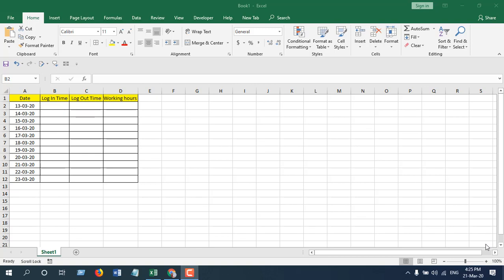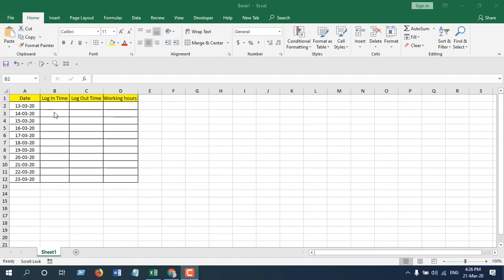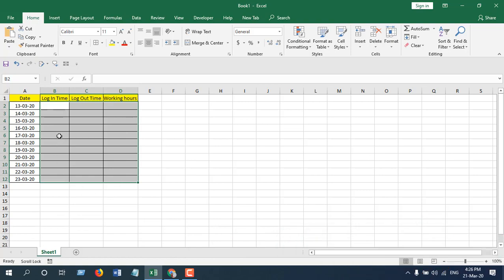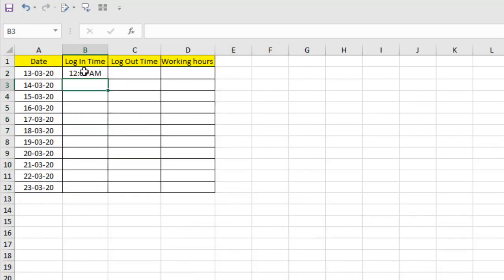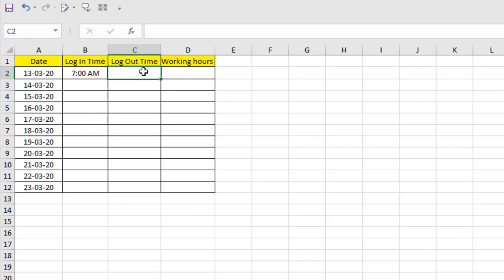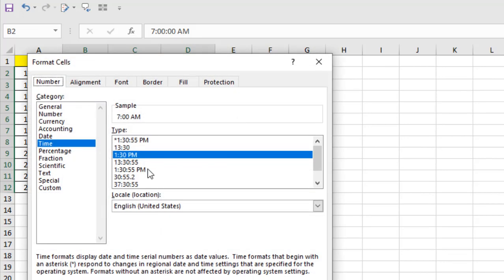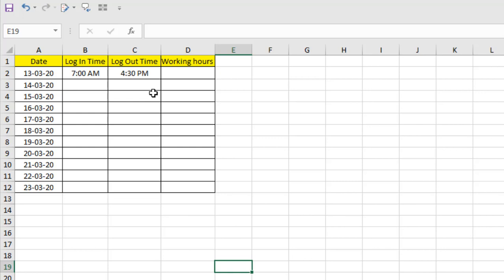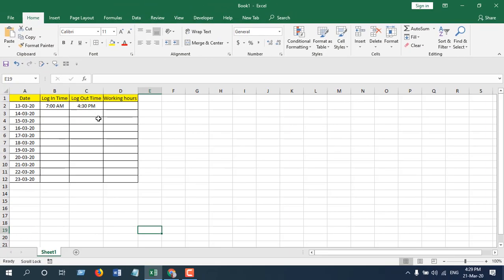How to Insert and Format Times in Microsoft Excel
Almost all of think we know how to enter time in excel. But do we? We enter time and move on and think we’ve done it correctly. But the problem arises when we use that time in calculation. We fail to make excel understand 12 hour time with am/pm. Even if we do we don’t know how do we convert time to 24 hour format in excel. Sometimes we need date and time in one cell and that become another challenge. In short, we need to understand how to enter time in excel.

Before proceeding you should understand when you excel time format is not working. If you can’t add dates, hours, minutes, Seconds, Am, Pm to your selected range or change them in Microsoft Excel or you can’t calculate the time cell properly this means you have done it wrong way.
But still we can set excel time format easily if we follow the steps below.

Step 1: Select data range where you need to enter date and time format.
Step 2: Right click and select format cells.
Step 3: Click on time and change the format according to your need.
Step 4: Click OK and done.

If you select properly you can make excel read hours, minutes and seconds. You can use time format without date in excel from here or set time format to 24 hour format.

This is how you can insert date & time in Microsoft excel and can perform complex calculations without and error.